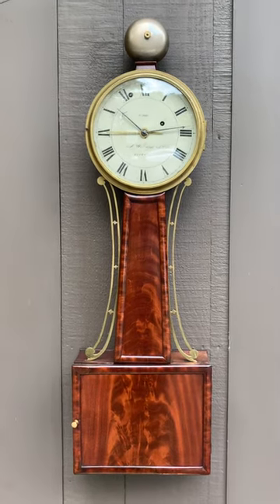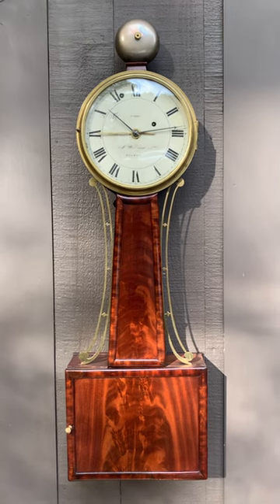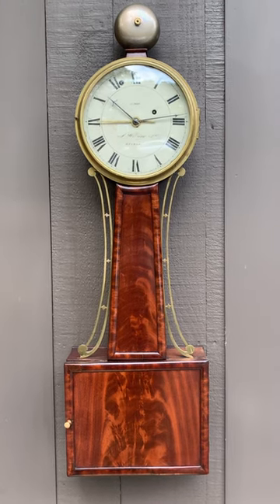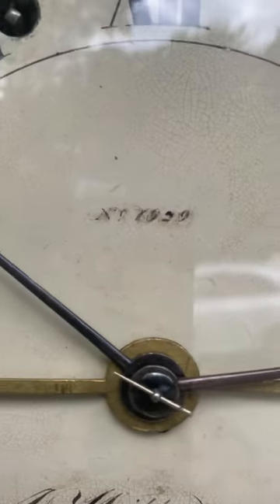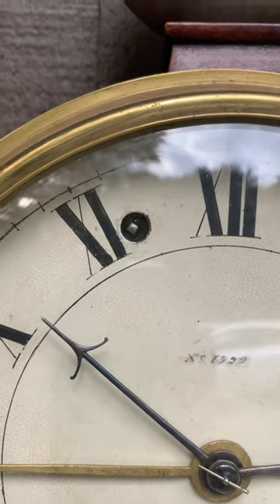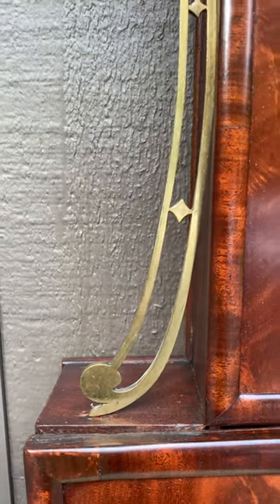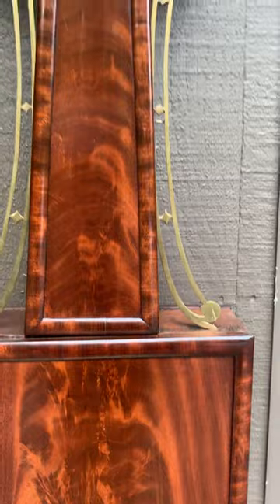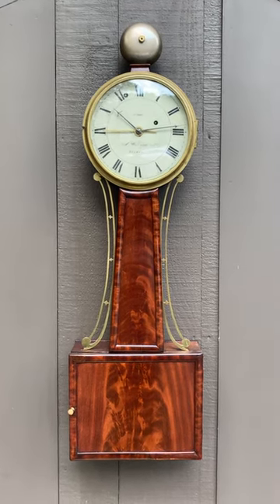Aaron Willard, Jr., Boston, MA Alarm Timepiece Made Circa 1820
One of Boston, Massachusetts's most prolific clockmakers, Aaron Willard, Jr., made this extraordinary wood-front timepiece, which retains its original script signature, circa 1820. This type of clock is known as a time and alarm, meaning that it has an alarm feature in addition to keeping time. Finding timepieces in such superb original condition from this period is increasingly challenging.

This handsome banjo clock is commonly known as a "wood front" because the bottom panel and throat are mahogany rather than the traditional reverse-painted glasses typically seen on this type of clock. On Boston wood front banjos, half-round moldings often frame the wood panels. Wooden panels and half-round moldings fell into fashion circa 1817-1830 due in part to their simplicity.

This clock’s superb case features wildly figured mahogany in both panels. The brass sidearms Aaron Willard, Jr. used most often went right to the sides of the case with a distinctive scroll at the bottom, as seen in this example.

A brass weight-driven alarm movement is heard on the bell that surmounts the top. The alarm mechanism is incorporated between the movement plates and requires a separate drive weight. This weight is a sliver of lead and is guided through a narrow channel in the throat of the case to the left of the time weight, which has its original Willard-style duckbill hook. A mahogany plinth supports the bell and replaces the finial. Overall, the movement is of excellent quality, typical of this Maker.

The original dial has bold Roman numerals and a script signature with a working location and number. Paul Foley, author of "Willard's Patent Time Pieces," attributes this unique script signature to ornamental artist Charles Bullard, who worked with the Willards. It reads Aaron Willard, Jr. Boston No. 1929. Two elegantly hand-filed steel barbed hands show the time, and the third brass hand is for the alarm.

Aaron Willard Jr. learned clockmaking from his father, Aaron Willard Senior. In 1823, he took over his father's business and produced various clock styles, including tall cases, banjo, shelf, and tower clocks.

Aaron Jr. was the most prolific maker of the patent timepiece. He learned the trade as a member of our country’s most famous clockmaking family: the Willards. Aaron Jr.'s Uncle, Simon Willard, patented the timepiece design in 1802. This U.S. Patent, signed by President Thomas Jefferson, gave Simon fourteen years to produce this form exclusively. Simon's newly engineered wall-hanging timepiece changed the clock market quickly because of its compact size and reliability as an accurate eight-day timekeeper. It was a less expensive alternative to the tall case clock and, as a result, became very popular.

Inventory 223220

Dimensions: Length 32 1/4"Width 10" Depth 3 1/2"